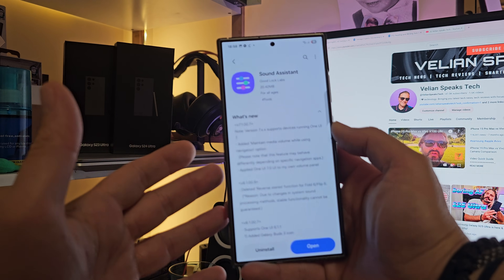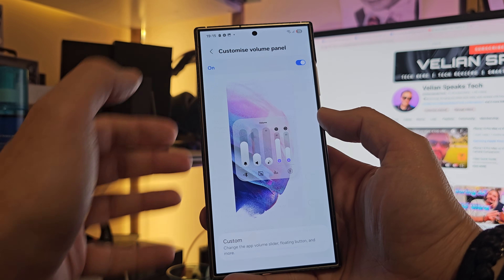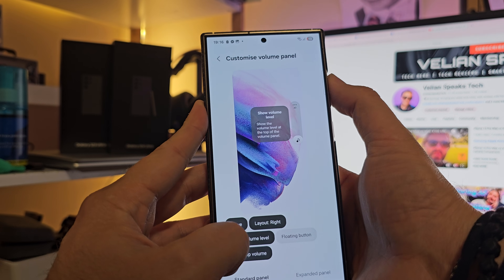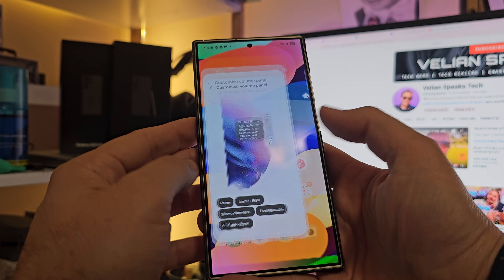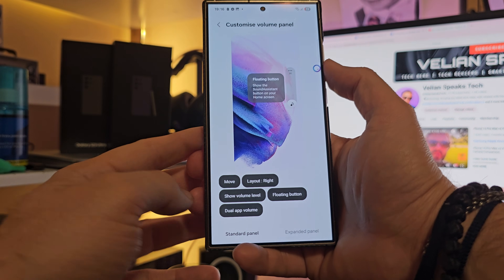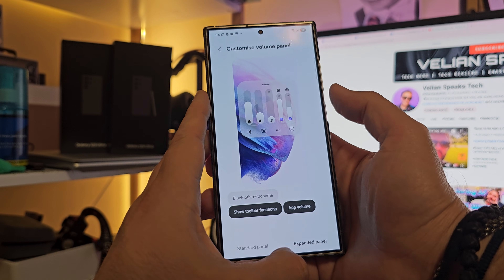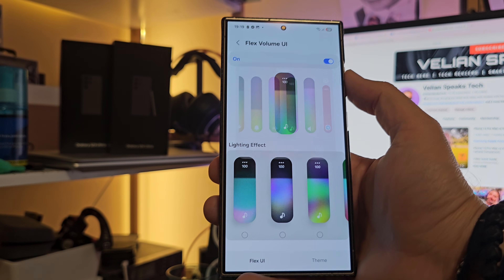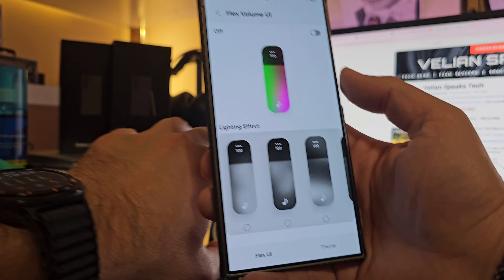Sound Assistant Updated for One UI 7 - Flex UI & Custom Volume Panel + Where is my S25U? 😠